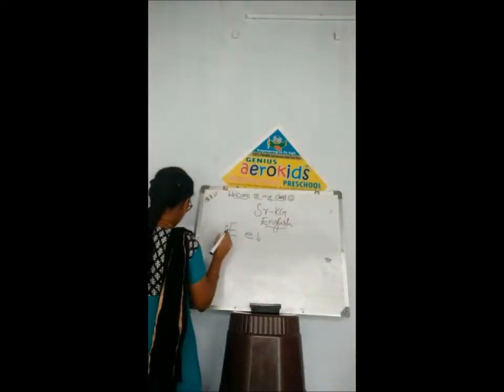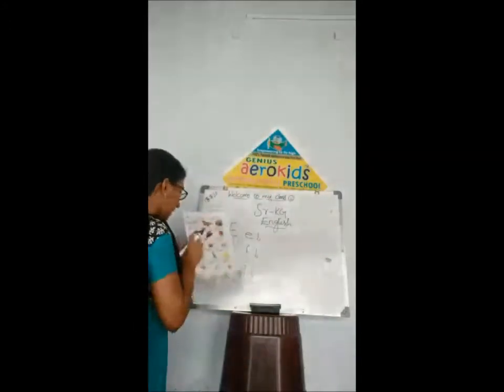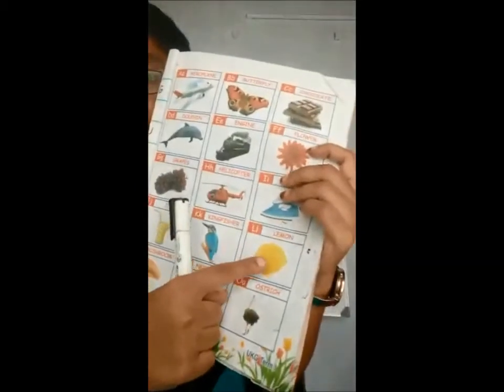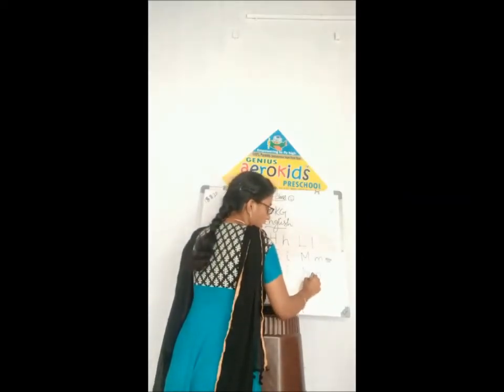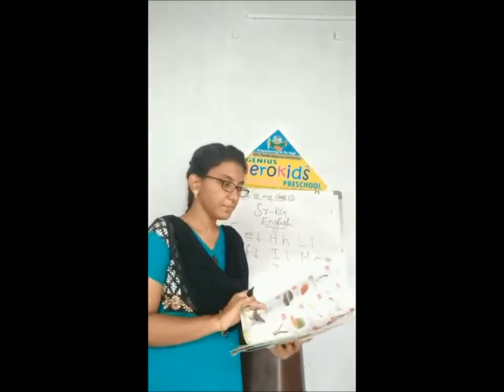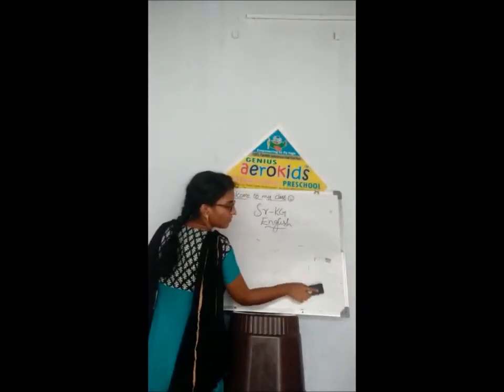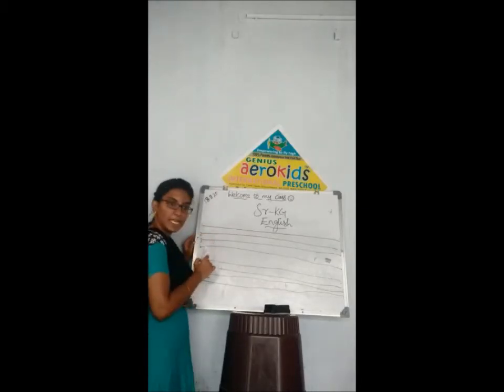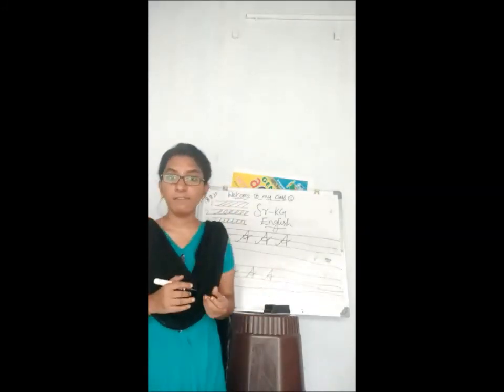Fun Way to learn A - Z words and Prayer Rhymes for Preschool Kids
Genius Aerokidz International Preschool
Genius aerokids international preschool, Genius Aerokids, Genius Aerokidz,